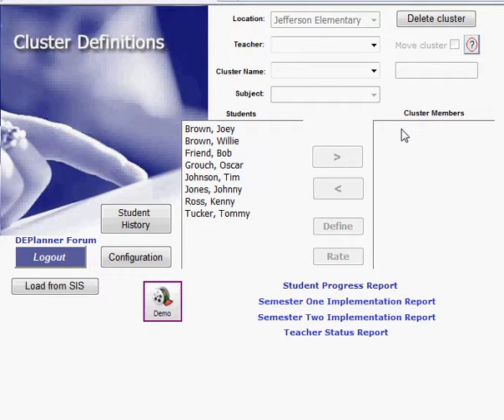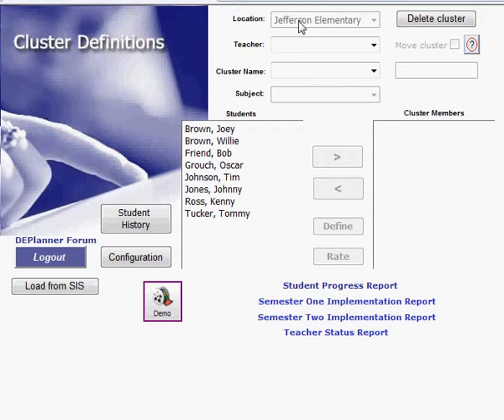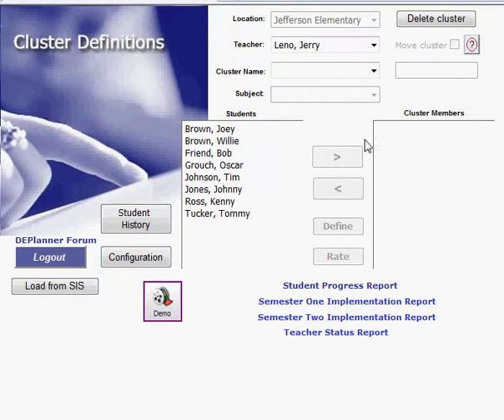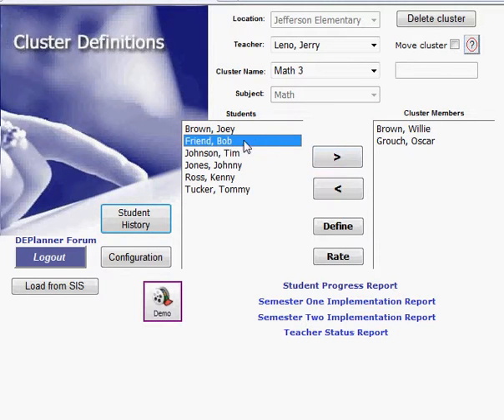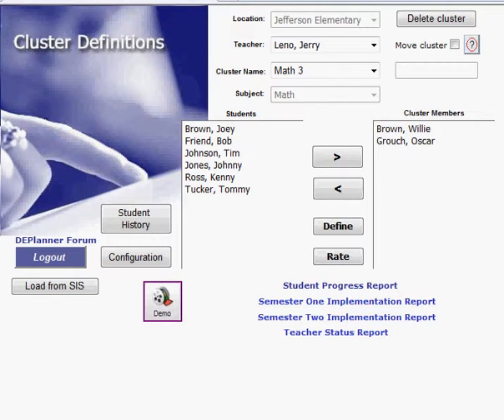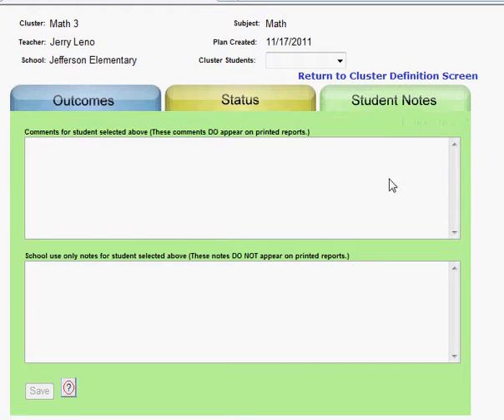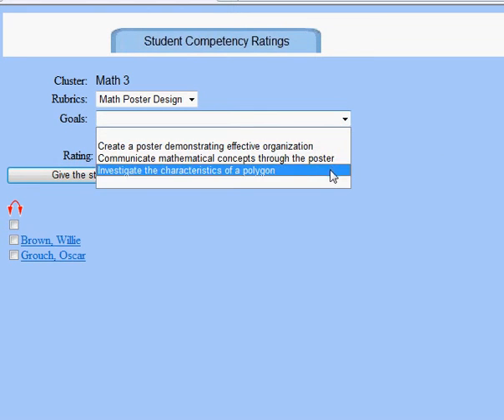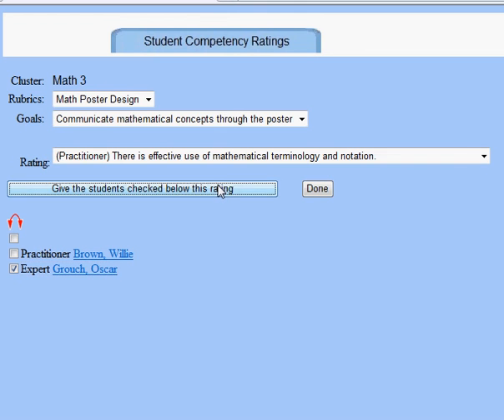Creating a plan for a cluster of gifted students using Gifted PlanIt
This is a tutorial video that explains how to use Gifted PlanIt to create a plan for a cluster of gifted students.